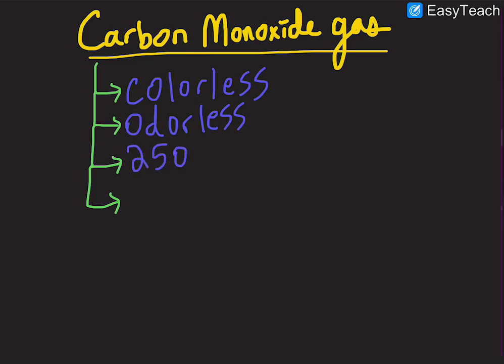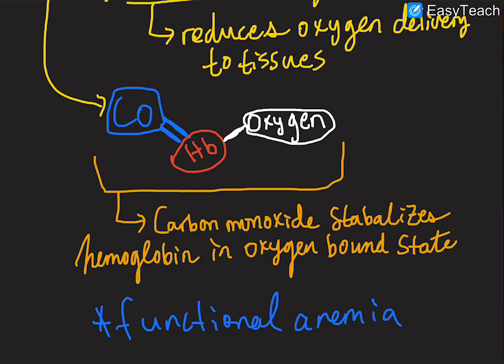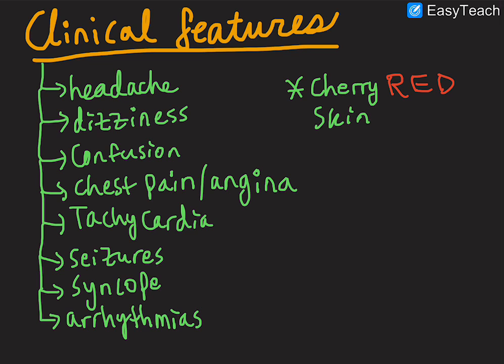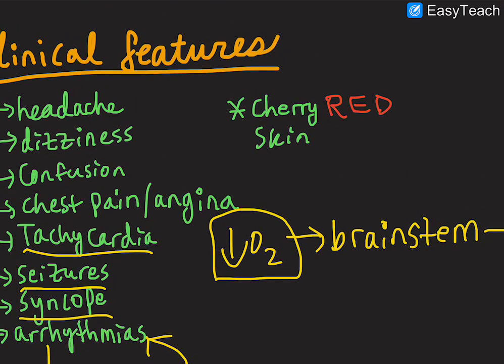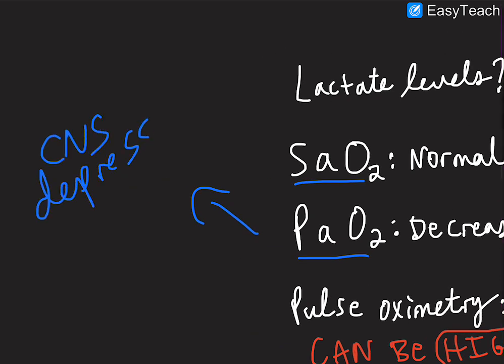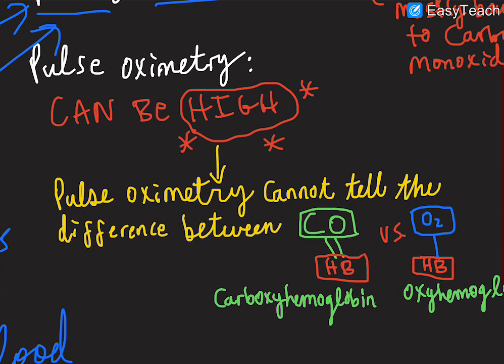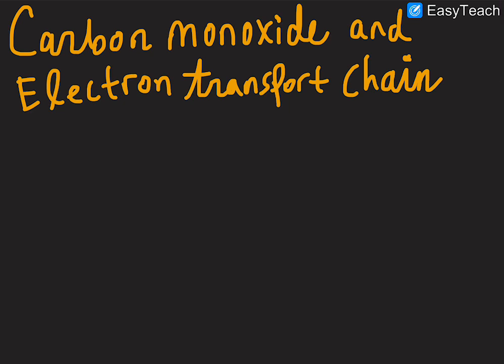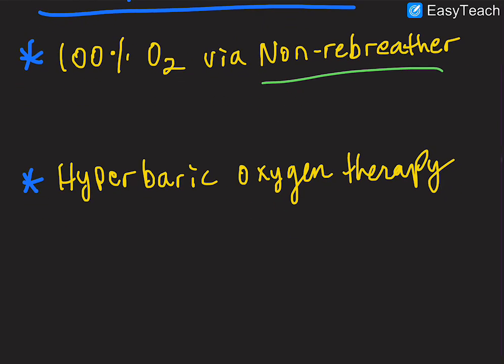Carbon Monoxide Poisoning | Pathology | USMLE Step 1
In this video, I talk about carbon monoxide poisoning for USMLE Step 1.